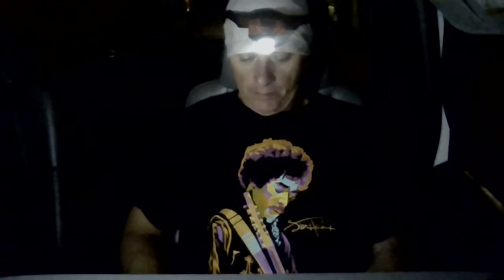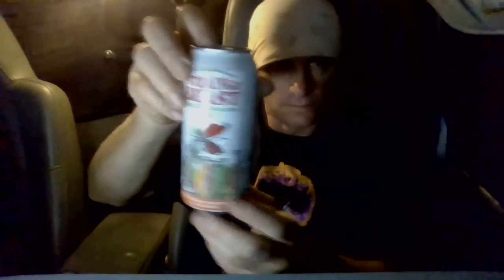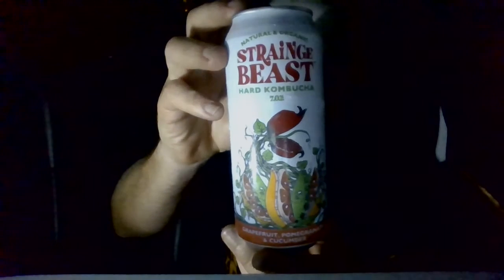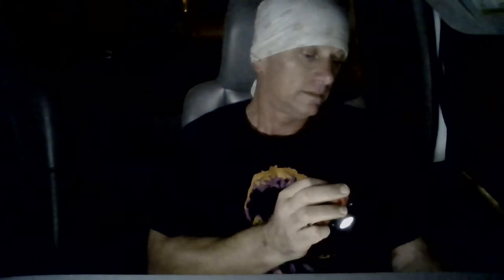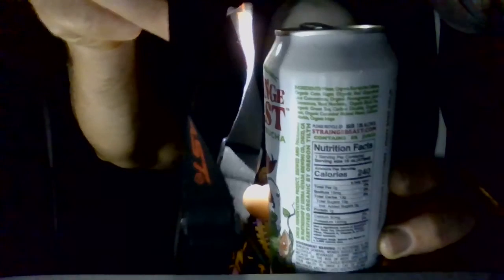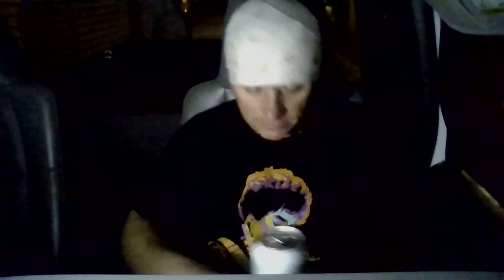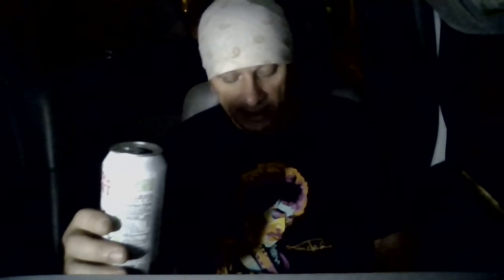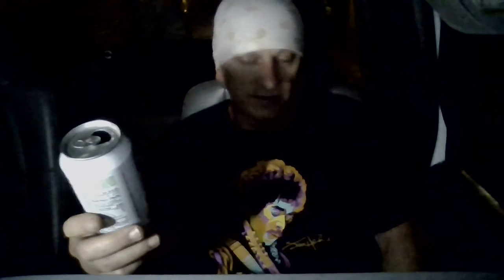Strainge Beast Hard Kombucha - Grapefruit, Pomegranate & Cucumber Libation Review!